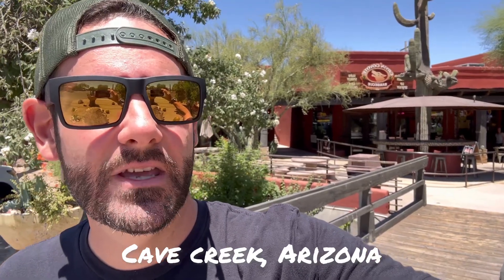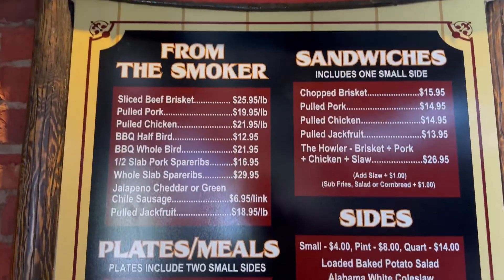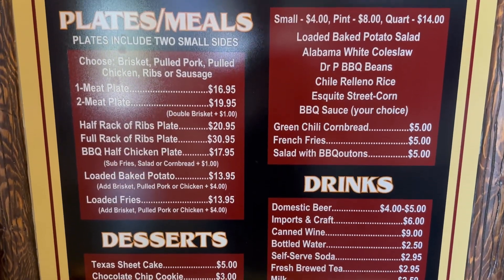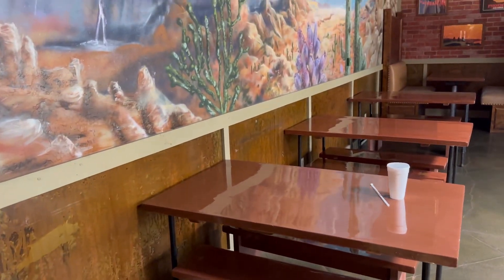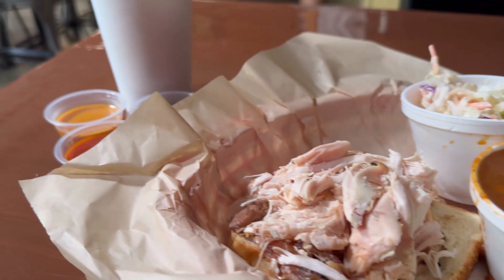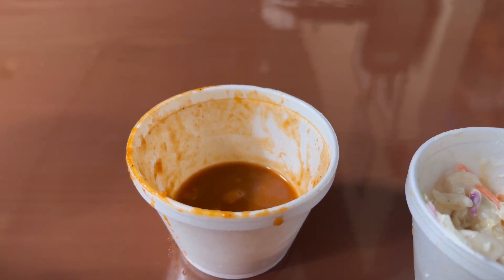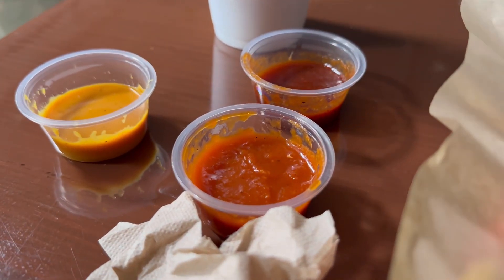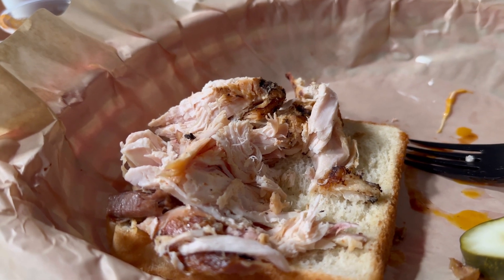Mouth watering BBQ at Cryin Coyote BBQ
Go check out this amazing new location up in Cave Creek, AZ